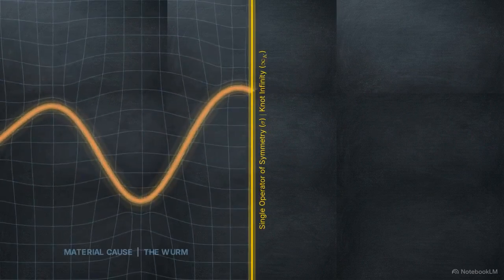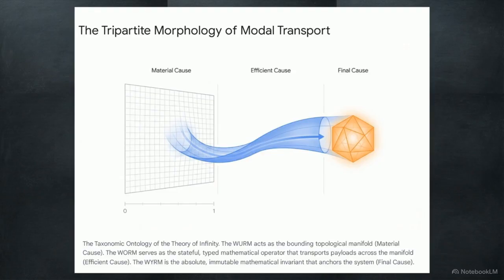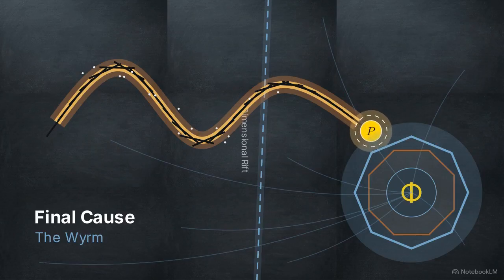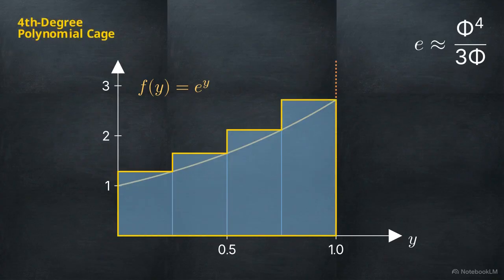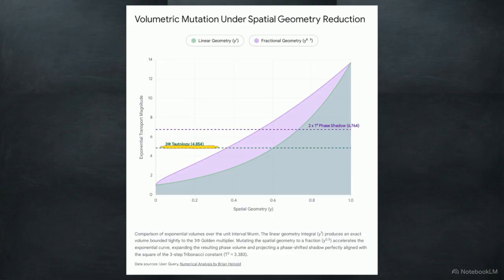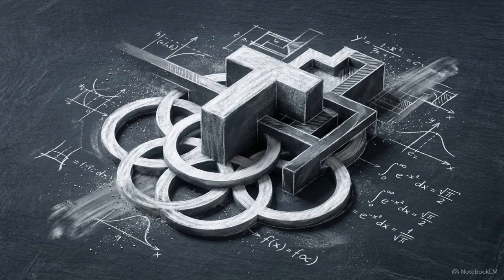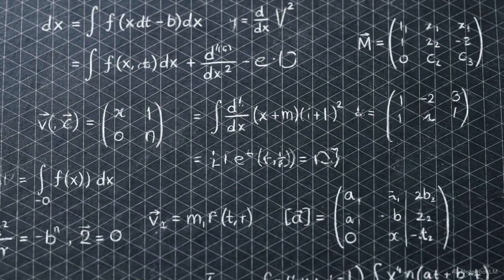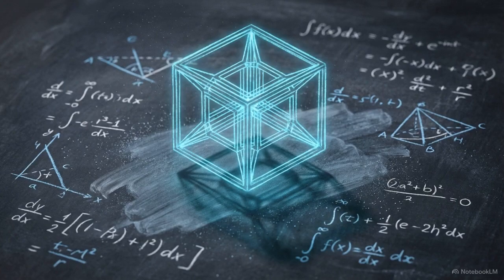Dimensional Phase Shifts Why Fractional Geometry Dictates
This video investigates how changing spatial geometry affects continuous exponential integrals. By applying the Golden Ratio as a scaling constant, the text demonstrates that linear geometries preserve standard two-step Fibonacci patterns. However, shifting to fractional geometries triggers a dimensional phase shift, mutating the mathematical attractor into a three-step Tribonacci constant. This process is explained through a unique tripartite morphology consisting of the Wurm (the manifold), the Worm (the operator), and the Wyrm (the invariant truth). Ultimately, the source argues that metallic ratios exist on a continuous spectrum where spatial exponents dictate the complexity of recursive sequence limits.